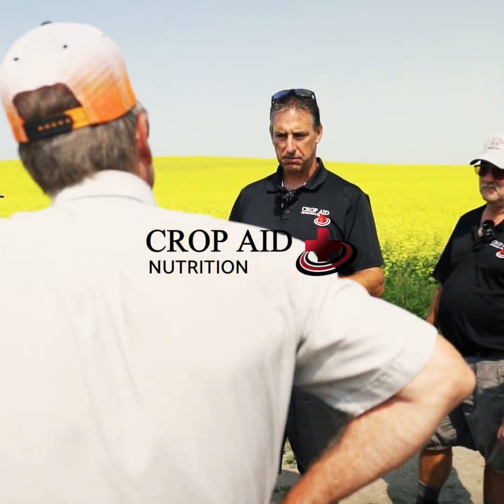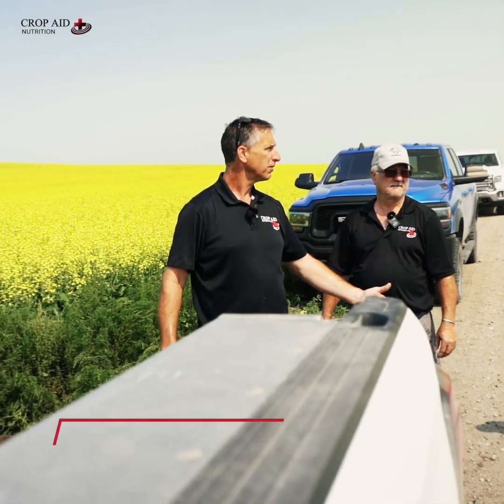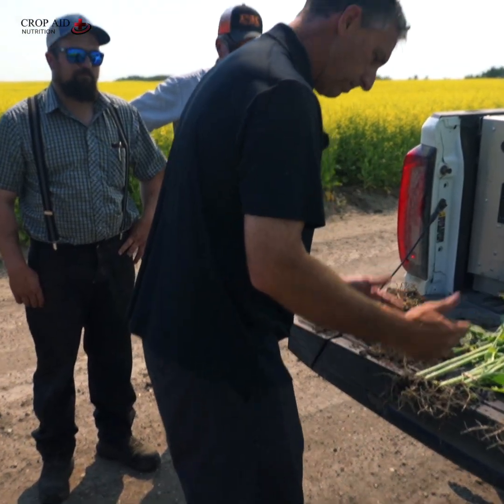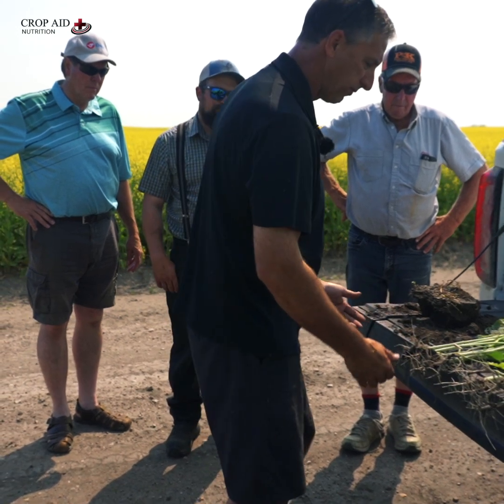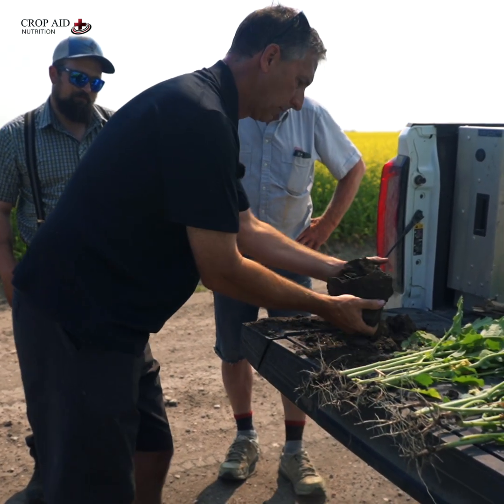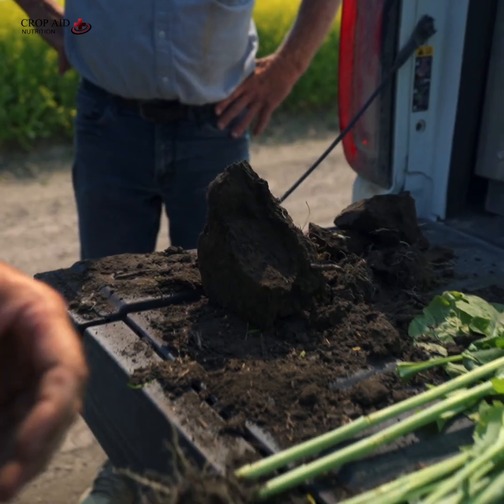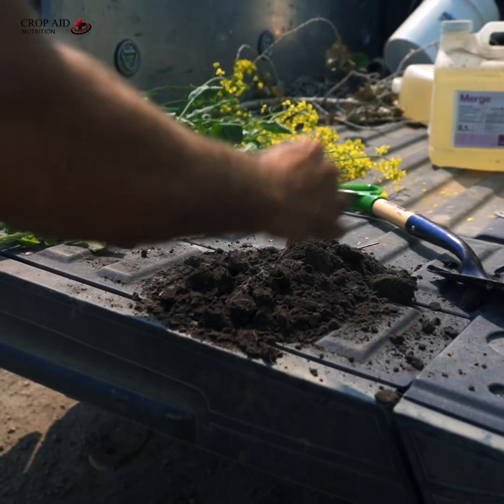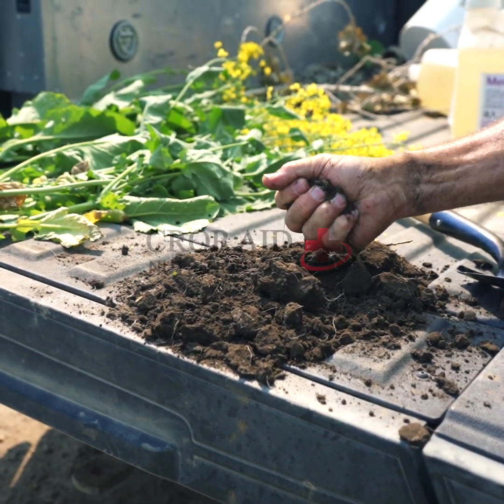comparing effects of soil microbiology on compaction and moisture retention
Darren Sander, operations manager for Crop Aid Nutrition, explaining how compacted soils affect the growth and health of crops and how soil microbiology reduces compaction, alters soil structure in a positive way, allowing for better moisture retention versus an unhealthy compacted soil. Having thriving populations of soil microbiology is key to having a well structured healthy soil that can contribute to maximum crop yield and a healthy ROI.